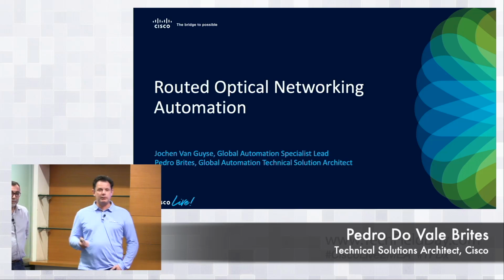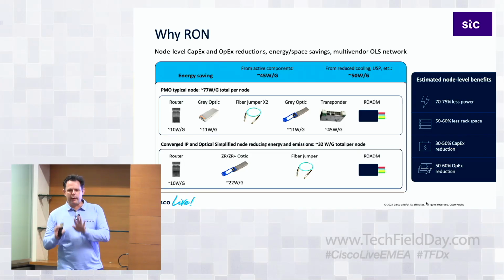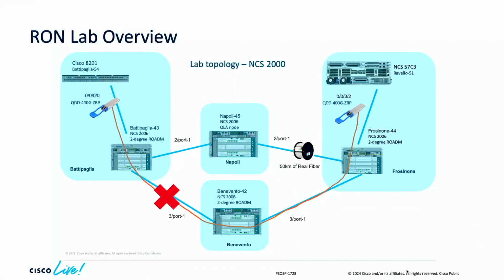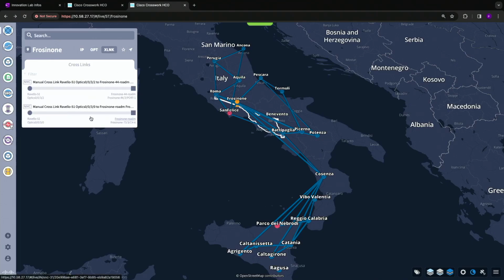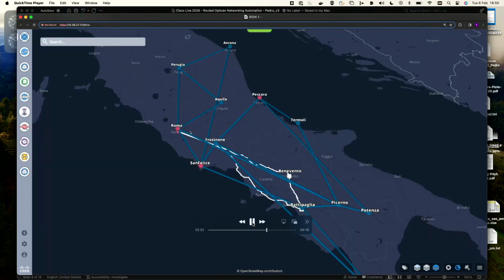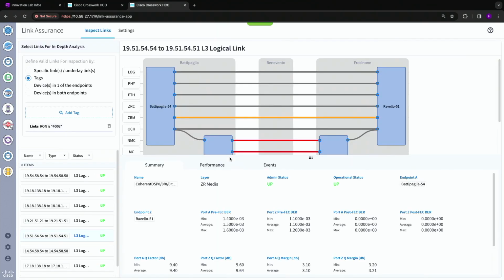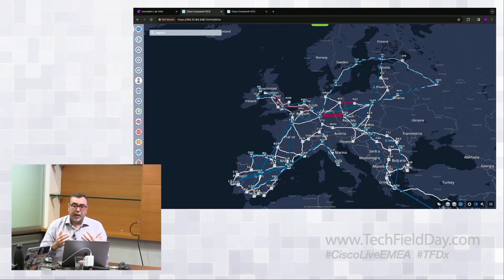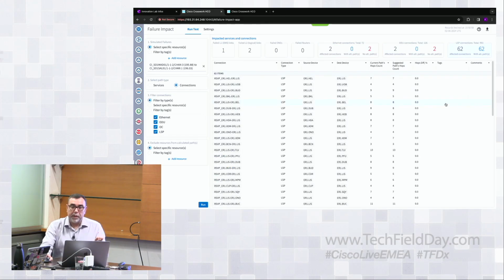Cisco Routed Optical Networking (RON) Explained | Networking Automation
In this video, Jochen van Guyse and Pedro Do Vale Brites present a demo on Cisco’s Routed Optical Networking (RON) and its automation capabilities. They highlight how RON simplifies network architecture and reduces operational costs by leveraging advanced automation. Learn how Cisco addresses the challenges of managing wavelengths across teams, automating IP and optical networks, and improving network efficiency. Discover the benefits of hierarchical controller architecture, proactive maintenance, fault correlation, and real-time system troubleshooting.

  What you’ll learn in this video:
  – How Cisco’s Routed Optical Networking (RON) simplifies network architecture and reduces costs
  – The importance of automation in managing wavelengths and network operations across teams
  – Key features of Cisco’s hierarchical controller architecture for IP and optical network automation

  Pedro demonstrates the system’s capabilities, showing how it streamlines IP link setup, optical network provisioning, and fault troubleshooting. The automation system aids network operations teams with fault correlation, proactive maintenance, inventory management, and historical data analysis, simplifying network management tasks. This innovation is designed to autonomously address inventory issues, making operations more efficient for Network Operations Center (NOC) personnel.